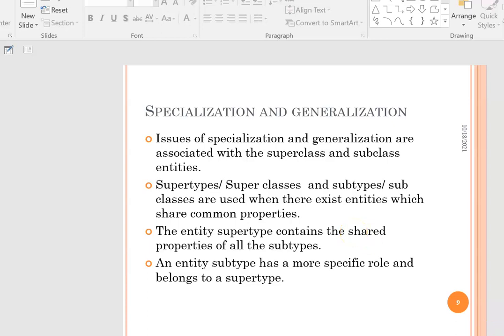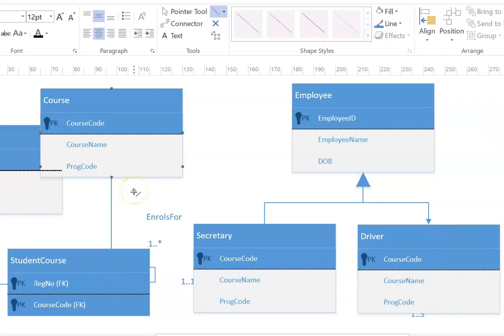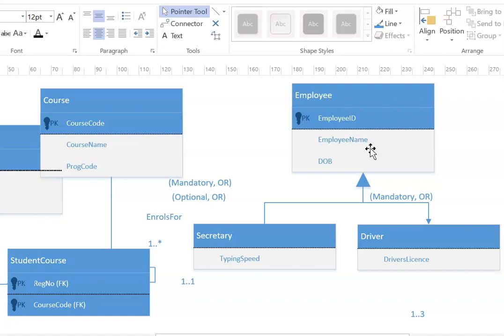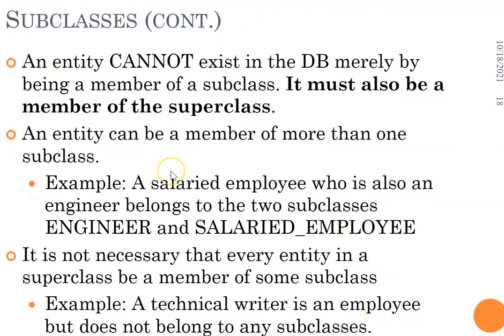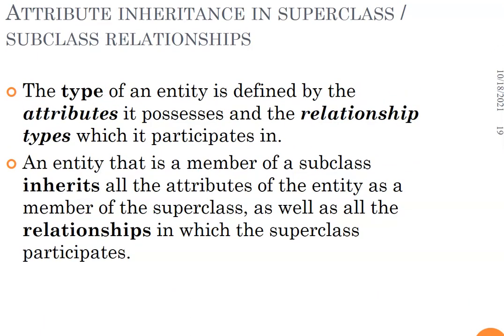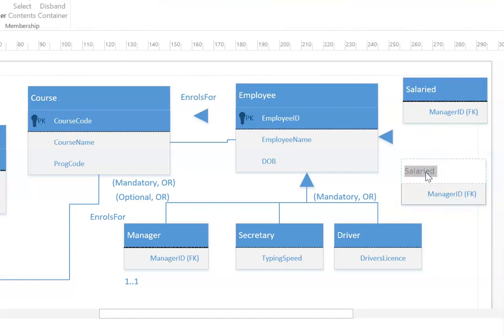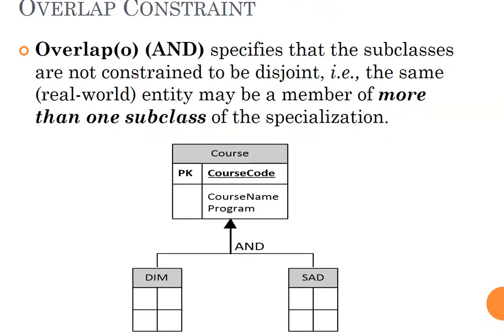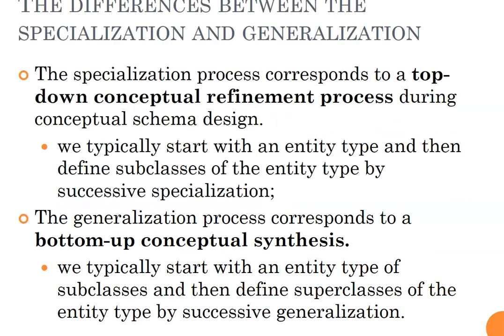Lecture - 5 - Part 1- Enhanced Entity Relationship Modeling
This lecture is discussing aspects of specialization and generalization